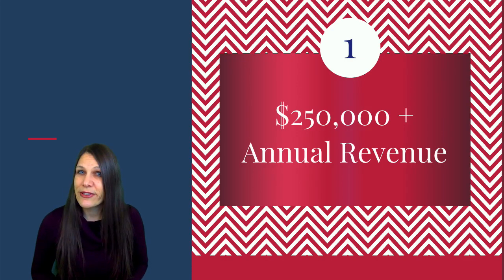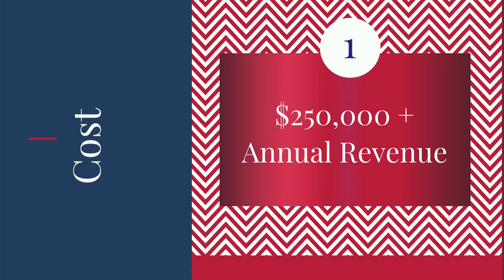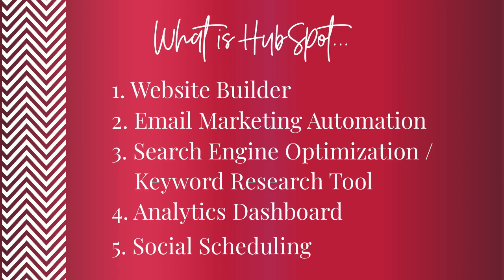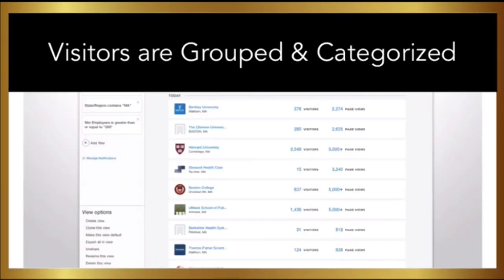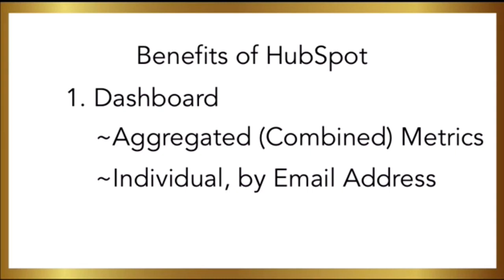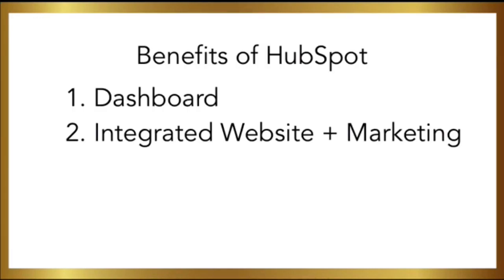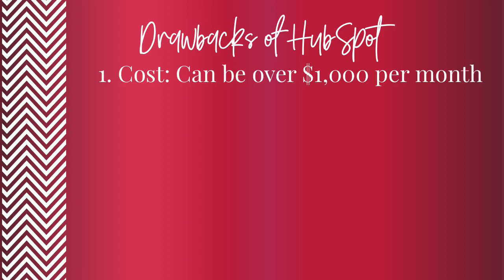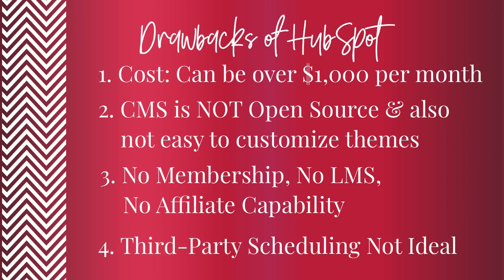HubSpot Marketing Automation: Is it worth the cost?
HubSpot Marketing Automation: Is it worth the cost? Watch this review to find out!

Is HubSpot Marketing Automation Really Worth the cost? You’ll know whether HubSpot is right for your small business by the end of this video.

This tool is best for businesses making over $250,000 per year in annual revenue, and in actuality, I think it's much better for those making between $500k and $5Million per year, so if you’re just starting out, this is not for you. However, you can still leverage their Free CRM and Calendar Scheduling Tool if you don’t have the budget to afford their full marketing suite. What makes HubSpot different is that they offer Automated Intelligence and an analytics dashboard that is really quite easy to understand. Their analytics tracks users across their entire journey, which means, that you can create context when a visitor comes to your website. If they have been on your website before and they click over again, you can automatically show them a different set of criteria or an entirely different page. Being able to customize the customer experience is just one more step forward in the journey toward delivering a truly customized, omni-channel experience. HubSpot’s platform is a website builder, blogging platform and full marketing and social automation suite all in one. It’s a little too robust for a solo-entrepreneur, so if you gross less than $250k, then I'd recommending using a combination of WordPress, ConvertKit and Clickfunnels